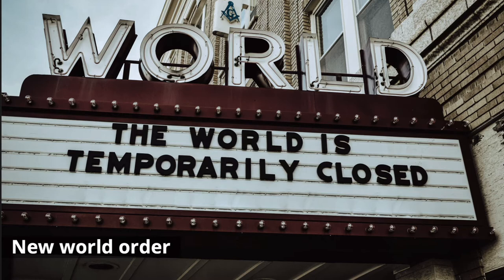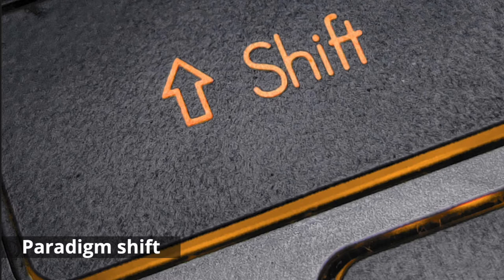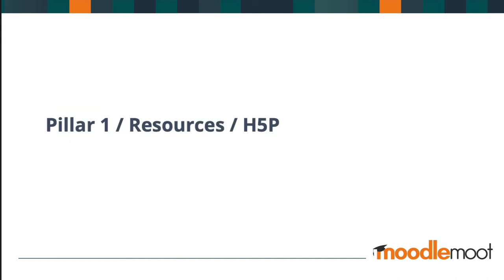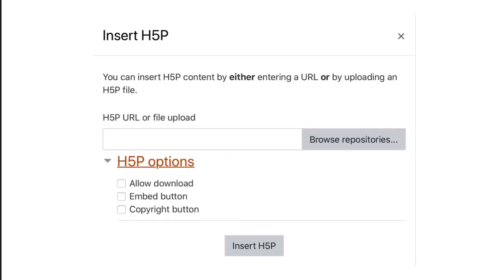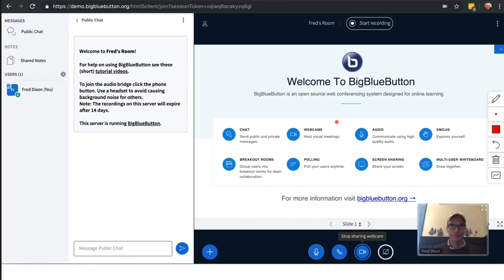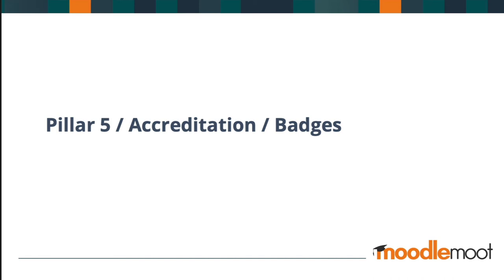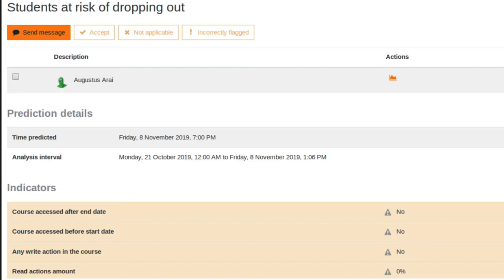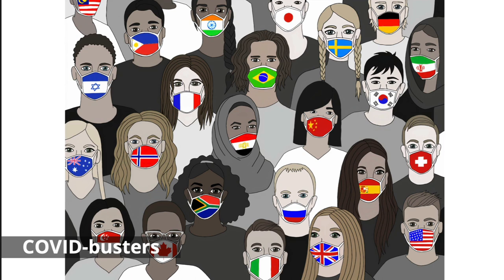COVID-busters: 7 tools for remote learning with Moodle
This is a recording of the online presentation titled 'COVID-busters: 7 tools for remote learning with Moodle' by Chad Outten from My Learning Space at Moodle Moot Global 2020 MootGlobal20.

Abstract ///

In 2020, our world was changed by the coronavirus pandemic code-named COVID-19. Situations and events have emerged which, until now, were only imaginable in a Hollywood script.

The impact of COVID is without precedent in our modern times. Nothing and nobody has been spared. Every country, economy, business, household and individual - has been affected in some way.

And then, there's education. University campuses and schools have closed their doors. Students are attending lectures and classes, virtually. And office workers have been told to work (and learn) remotely, from home.

Many believe COVID represents a challenge for education. This is true. However, I also see an opportunity for a paradigm shift which empowers us to re-think the way we learn.

This presentation offers 7 tools to facilitate remote learning with Moodle.

In a time of great crisis - we need to be courageous. As educators - we can be the brave heroes. We are essential workers - in the front line.